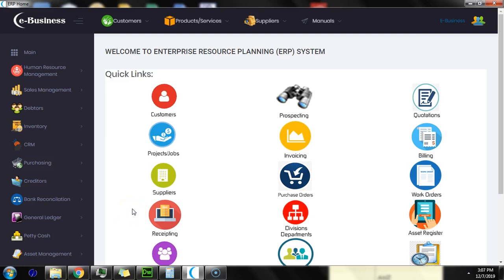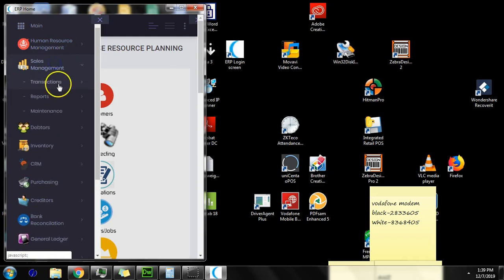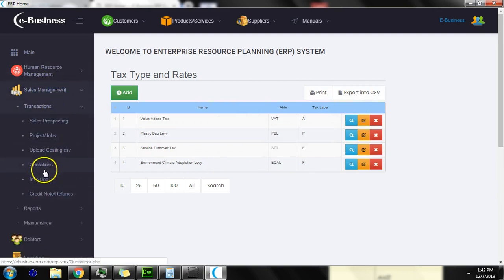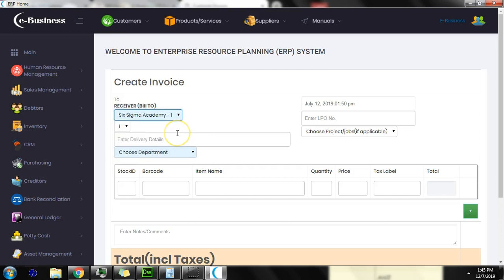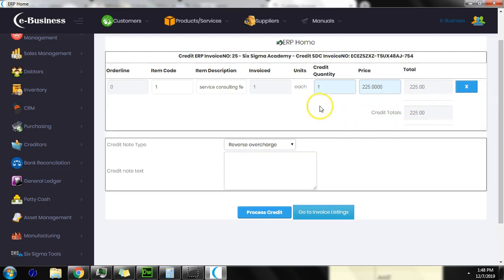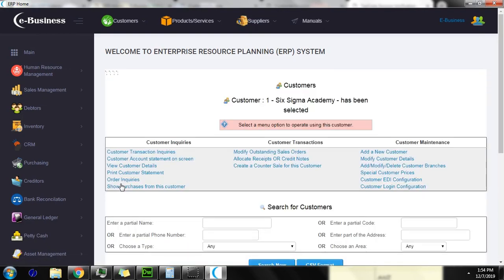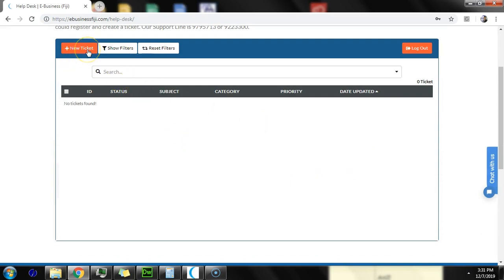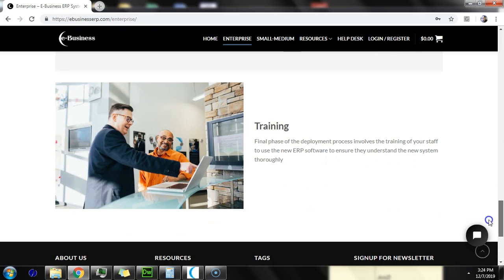E-Business ERP System Quick Demo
A  ERP system system that has all accounting and six sigma reporting capabilities, Business Insights and can be connected via many devices. Manage your business using Desktops, Laptops, tablets and Smart phones and gain on the efficiency and enhance productivity of the your organization

Video Manuals are available and you can get going within 24 hours after making payment.